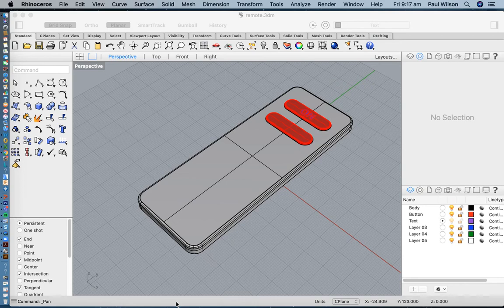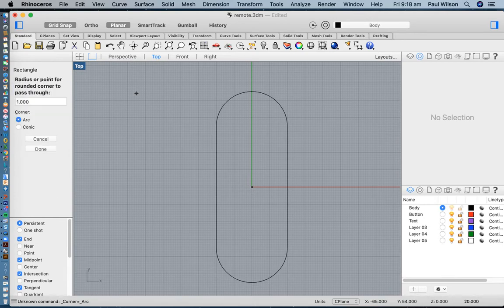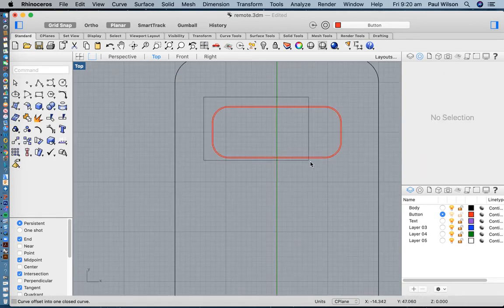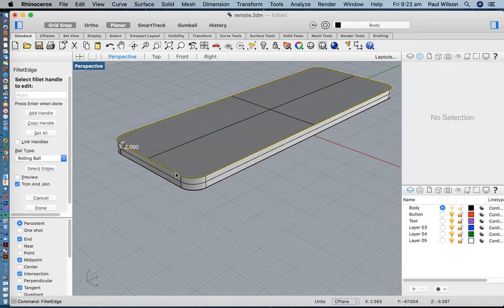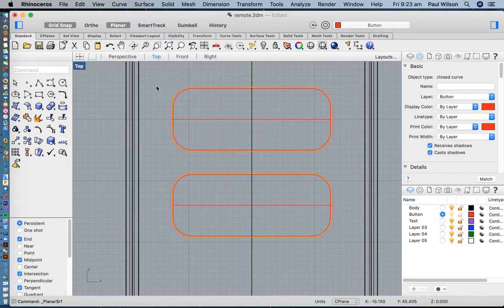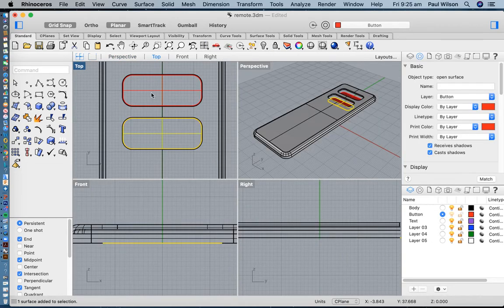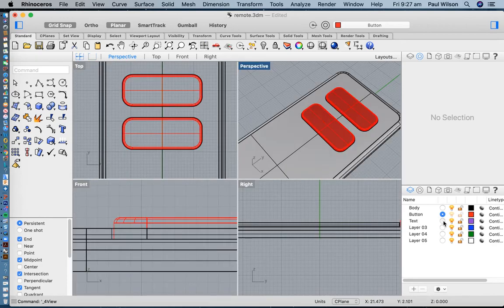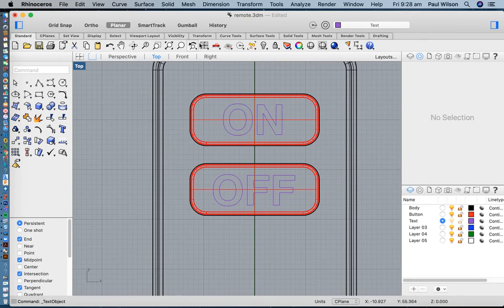Remote Control Tutorial - Rhino Skillbuilder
This quick video tut will show you how to model a basic remote control.